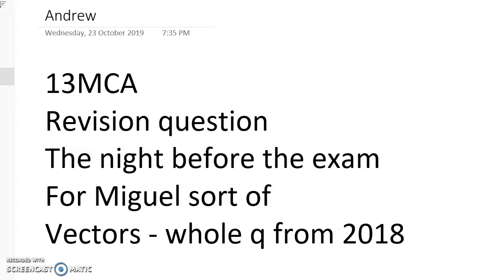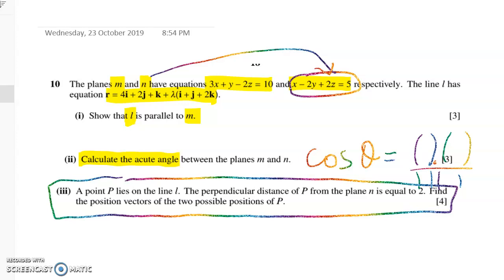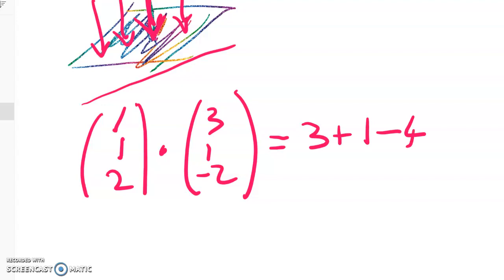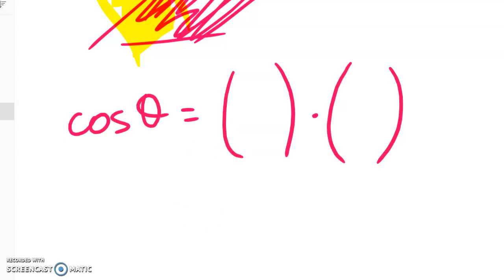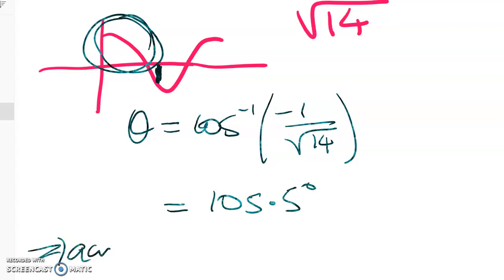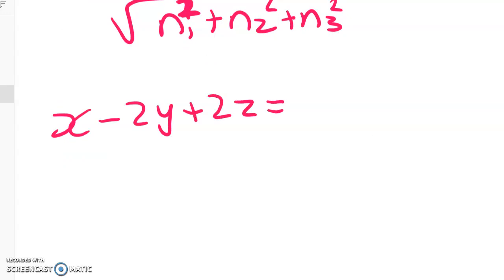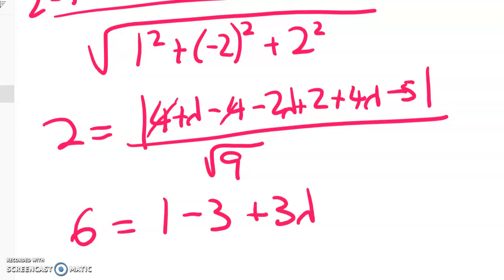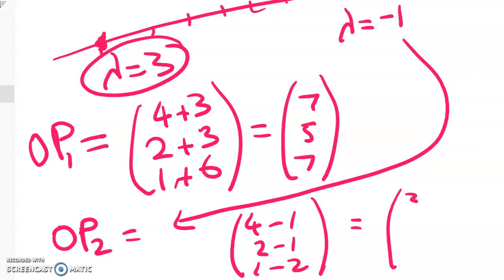13MCA Night before exam - Miguel - vectors qn 2018 ppr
Angle btwn planes, dist from pt to plane.